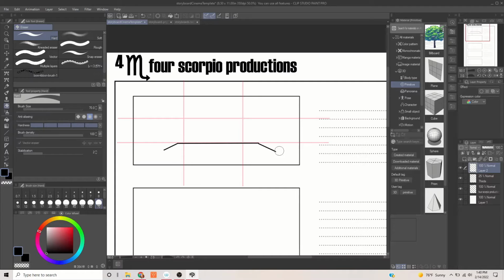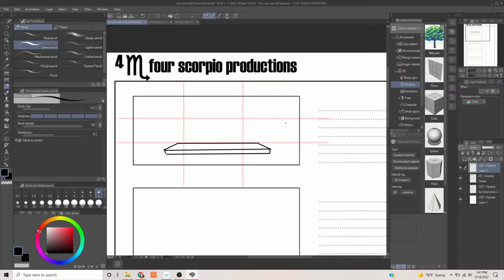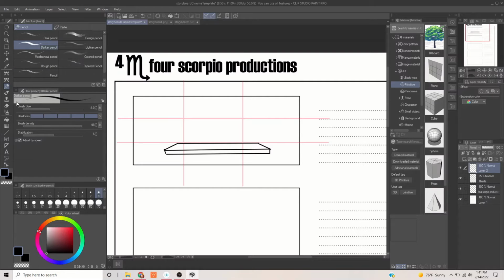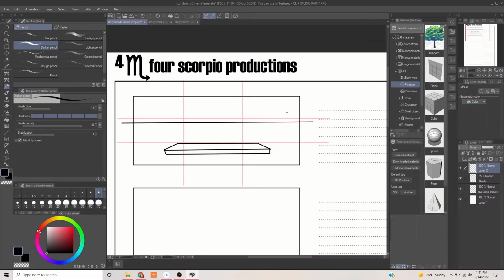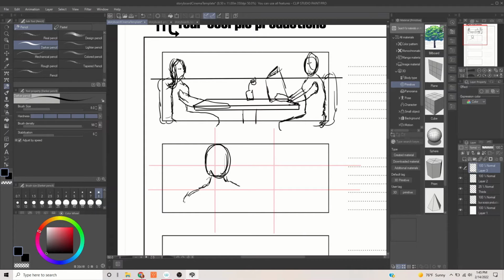Make Your Movie Storyboarding Part 3 Composing Shots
You're drawing storyboards, but don't know how to compose a shot?  Check out PART 3 - Composing Shots!

How to set up your shot in the frame and draw accordingly.

Check out the novelization for the upcoming feature film CYBER FIGHTER:
CYBER FIGHTER the novel
Comic Adaptation of the short film